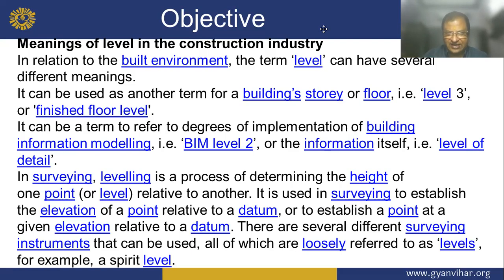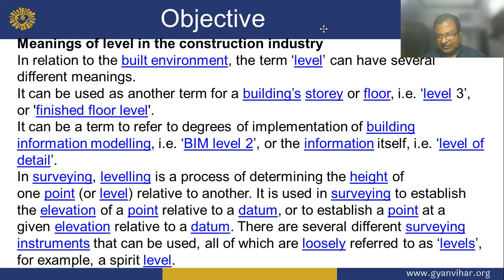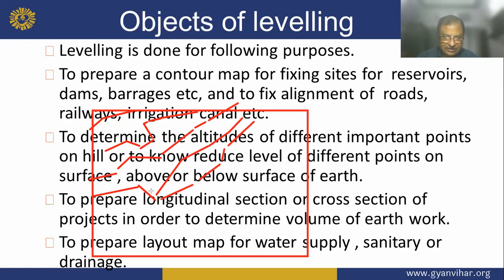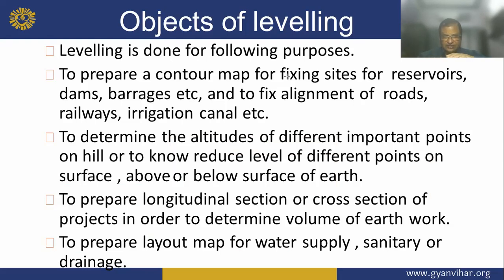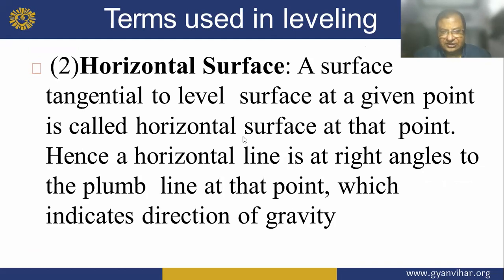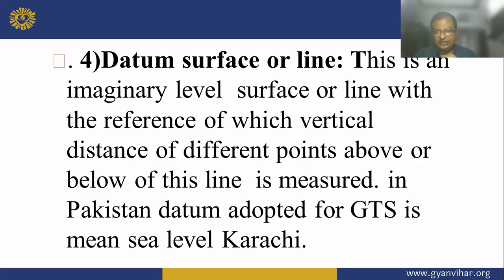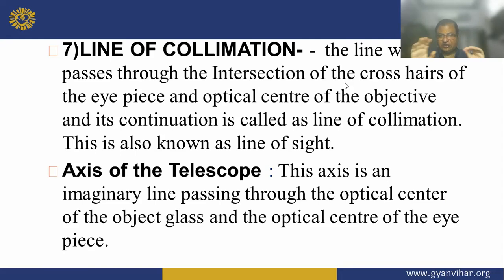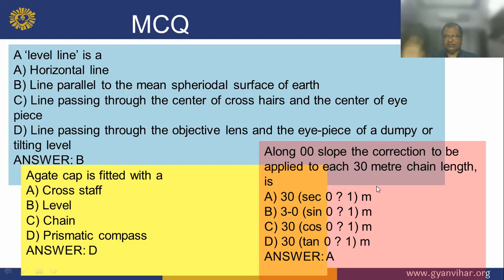Definitions of various terms in leveling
Description:
Various terms are used in leveling which must be understood clearly before starting surveying. Leveling is conducted in the field to know the elevation difference between two points. To find the elevation difference, at least the elevation of one point must be known. What if the elevations are not known or how to proceed with leveling with unknown elevation points? It is not a big task if basic terms of leveling are known. So, one must know these basic terms before studying the art of leveling. Meanings of level in the construction industry.In relation to the built environment, the term ‘level’ can have several different meanings. It can be used as another term for a building’s storey or floor, i.e. ‘level 3’, or 'finished floor level'.It can be a term to refer to degrees of implementation of building information modelling, i.e. ‘BIM level 2’, or the information itself, i.e. ‘level of detail’. In surveying, levelling is a process of determining the height of one point (or level) relative to another. It is used in surveying to establish the elevation of a point relative to a datum, or to establish a point at a given elevation relative to a datum. There are several different surveying instruments that can be used, all of which are loosely referred to as ‘levels’, for example, a spirit level. The term is also used in relation to ground preparation and excavation, i.e. ‘level an area’. This means that the ground is made flat and of an even grade. This is important if works are to be carried out on uneven or sloping ground. In this context, the terms ‘level’ and ‘flat’ can be interchangeable, however, in other contexts they should be distinguished from one another. For example, when laying floor tiles; a level surface needs to be parallel to its perfectly horizontal plane, whereas a flat surface is one that does not have significant high or low spots. In terms of project management, it be used in the context of ‘resource levelling’ which is a technique whereby the demand for limited resources is accommodated by adjusting the project programme. In construction, this can be used to analyse the large variations in resource usage that can occur over time, and which can be inefficient and costly.